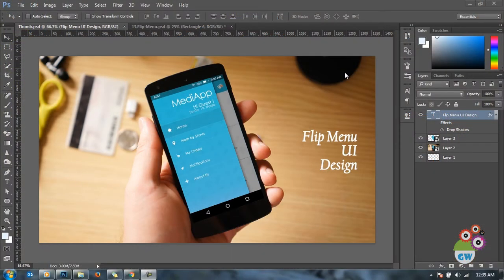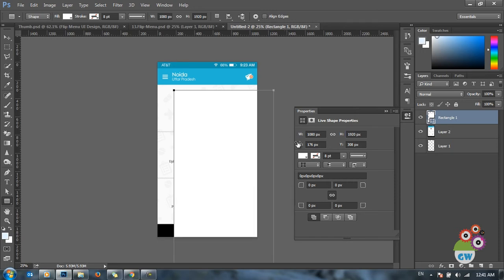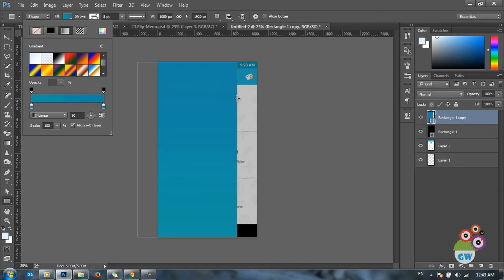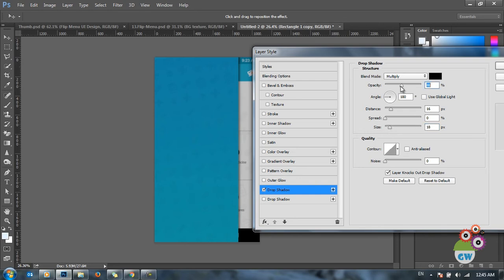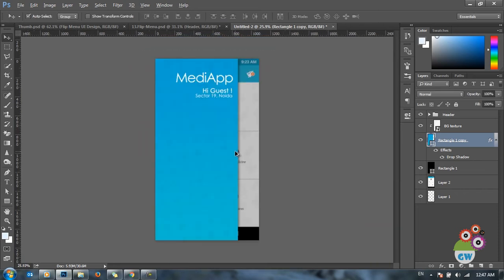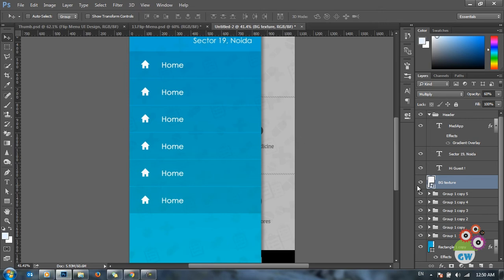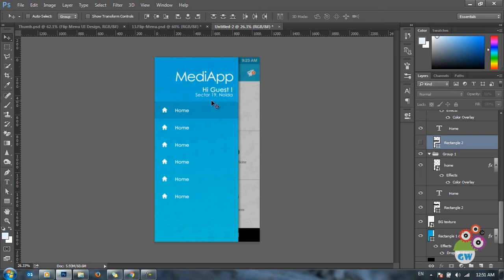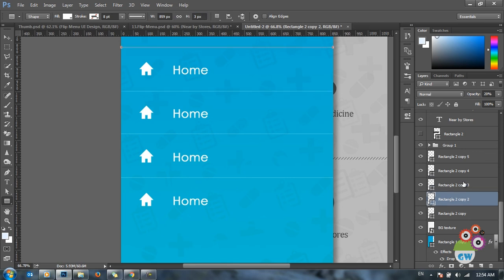How to Design a Flip Menu UI in Photoshop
Flip menu is the soul of a app design. By keeping all the important options inside flip menu gives the user a really good experience. These days mostly every app contains a flip menu. The 3 lined button called as the menu button is the source for opening the flip menu. Gmail has a pretty long flip menu. Flip menu helps user access all the major options from anywhere in the app. Creating a good flip menu will gain the retention of app users. So plan well for the options you put in the app.